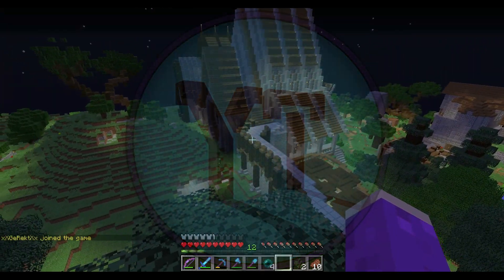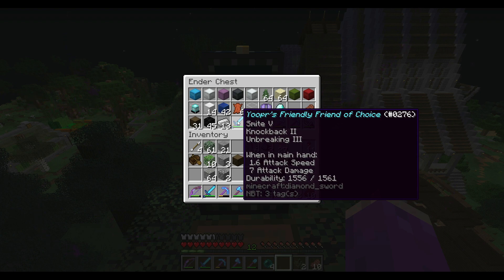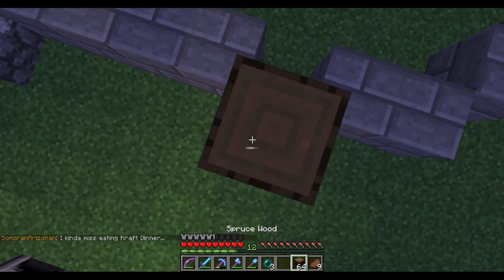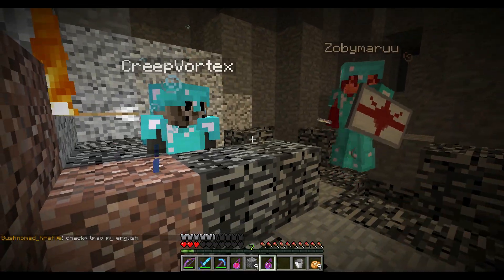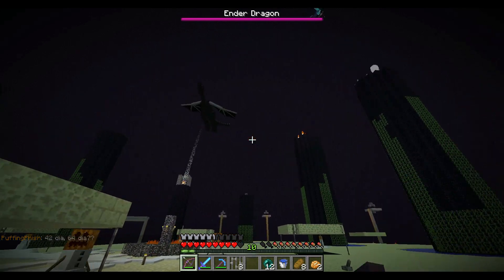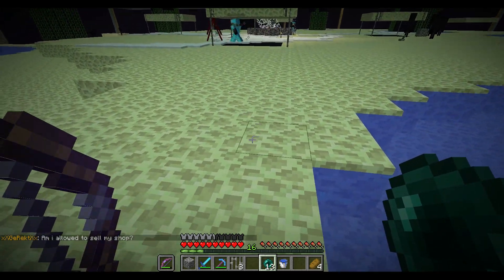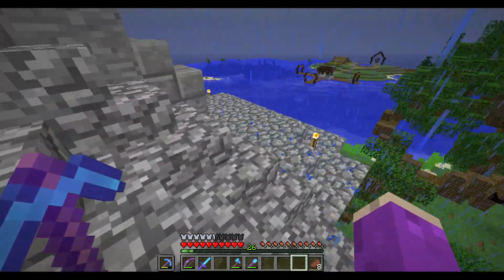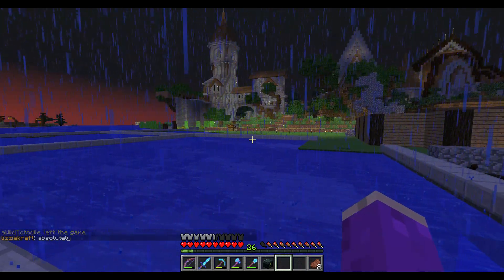Fight Night | Episode 12 | Minecraft | VintageCraft Server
In this episode on VintageCraft, the guys and I join together for an epic battle with a wither boss and two ender dragons. I managed to get myself a shinny new beacon and a new set of elytra wings.

Zobymaruu - "Zoby Builds" on YouTube

Editing Software:
VideoPad Professional by NCH Software

Computer Specs:
Processor – AMD FX 8350 4.0 GHz, 16 MB
Motherboard – MSI 970 Gaming
Power Supply – EVGA Supernova 850 G2
Graphics Card – MSI GeForce GTX 1060, 6Gb GDDR5
Storage – 1 Tb 7200 rpm Hard Drive, 128 Gb SSD
Mouse – Razer Master of Destiny
Mic – Blue Yeti

GAMING GEAR
Mic Arm
Audio Interface
Stream Deck